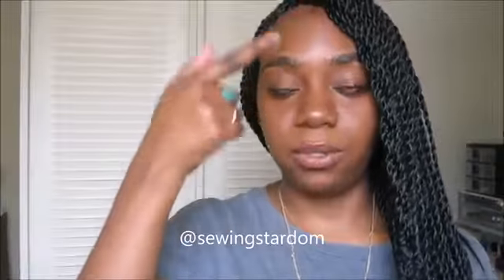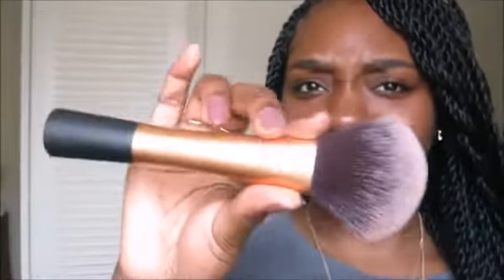Tips makeup untuk wajah berminyak | Tips makeup for oily skin